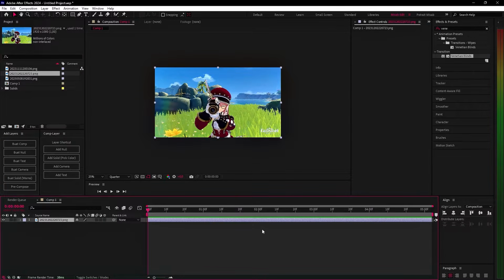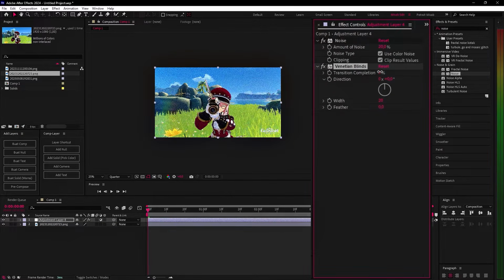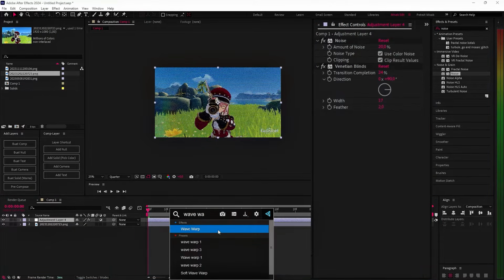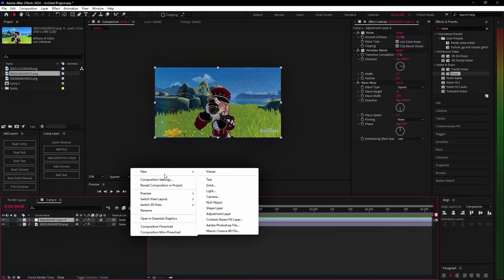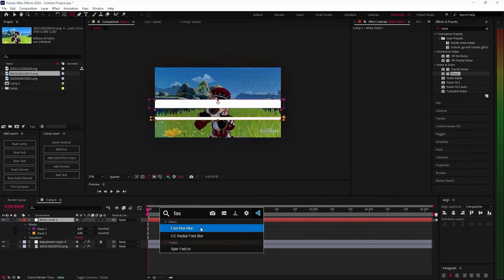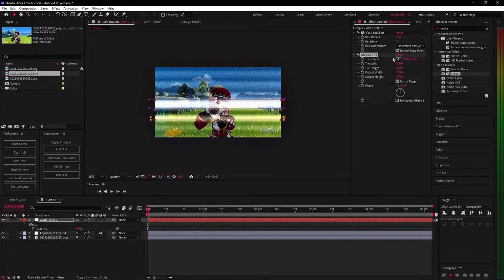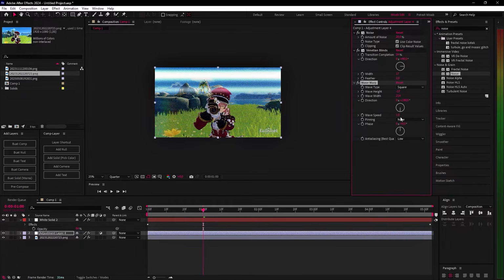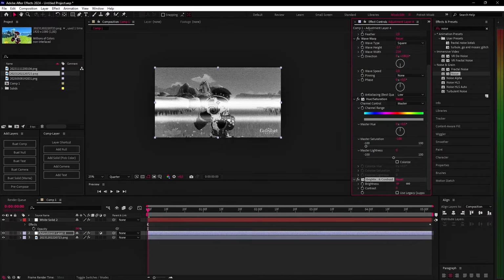How to Make TV Effects Without Plugins | After Effects Tutorial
🎬 In this After Effects tutorial, I created a TV Effect setup, including glitch lines, analog distortion, VHS-style fast-forward using only built-in effects. No plugins like Sapphire or Red Giant were used.

This technique is inspired by the S_TVDamage aesthetic but recreated entirely from scratch with native After Effects effects such as Noise, Venetian Blinds, Wave Warp, Motion Tile, and more.

📌 Covered in this tutorial:
00:00 - Results
00:08 - Tutorial
03:34 - Exploring Creative Variations
04:16 - Done

📂 Effects used:
- Noise & Grain
- Venetian Blinds
- Wave Warp
- Motion Tile
- Fast Box Blur
- Hue/Saturation
- Brightness & Contrast

This method is ideal for anyone working on music videos, short films, retro edits, or analog-style transitions.